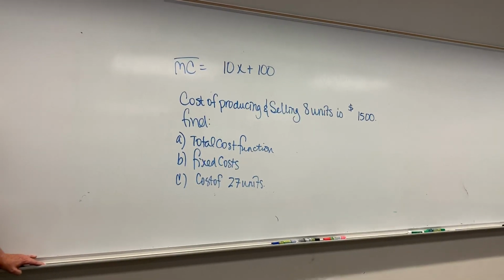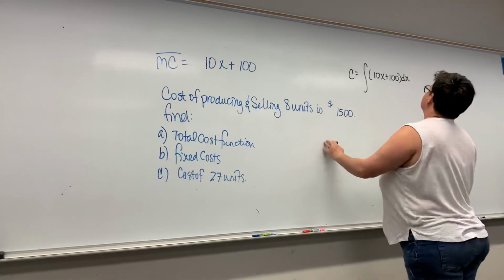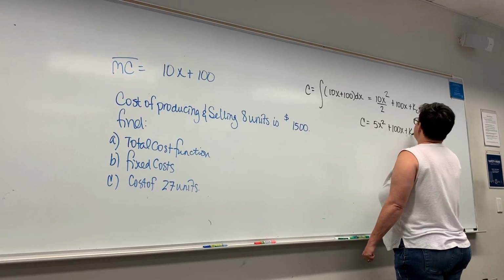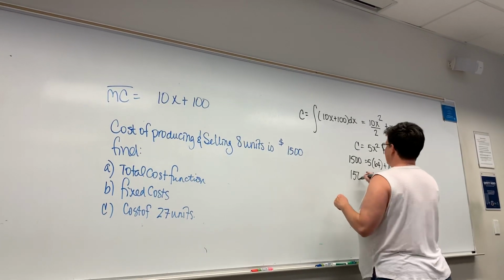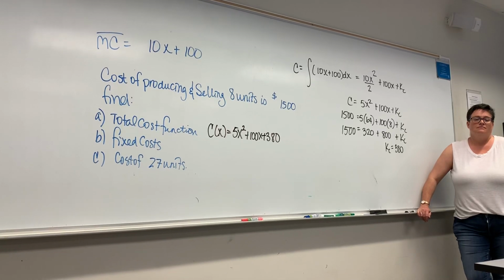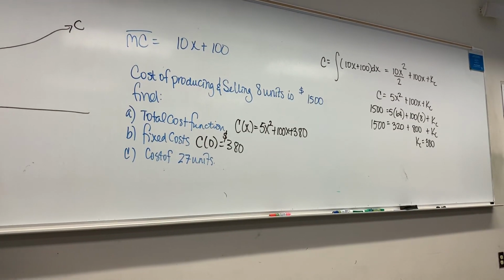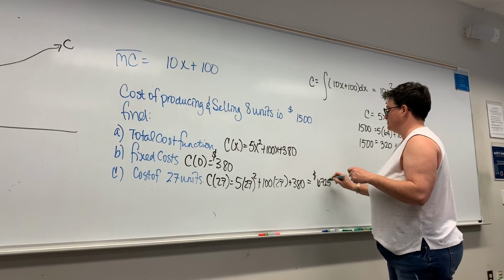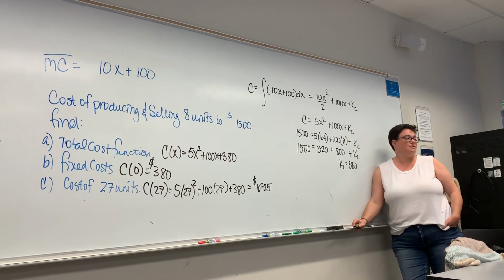Final Review. Marginal Cost. Find Total Cost Problem